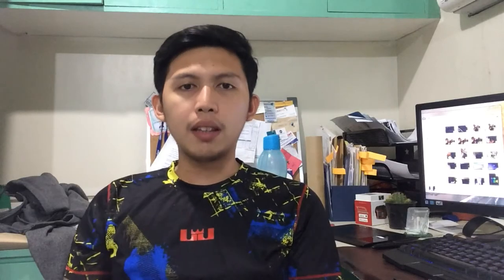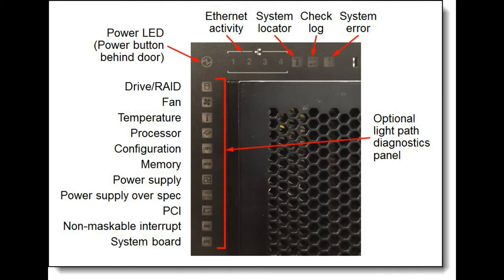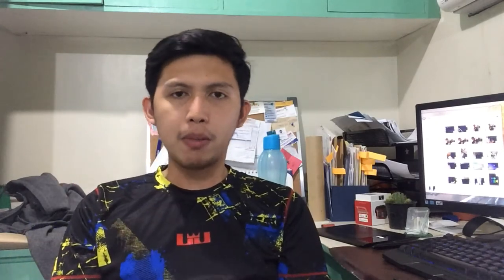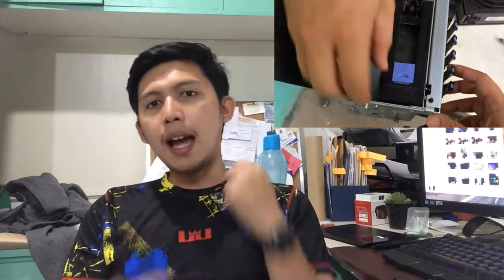TECH VLOG #1 : IBM X3500 M4 SERVER FAN PROBLEM Part 1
SERVER:  IBM X3500 M4

Camera used: Apple IPhone5s
App used for editing: